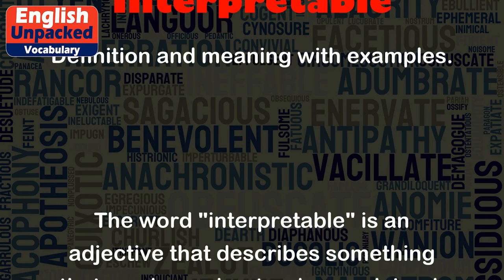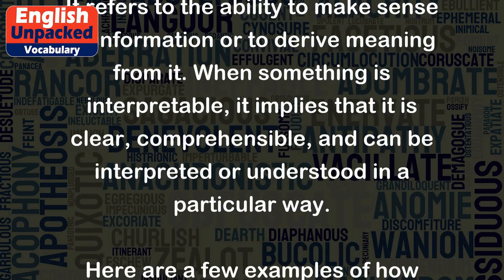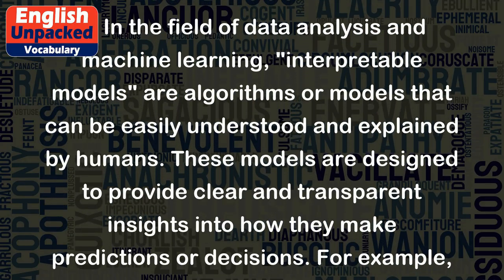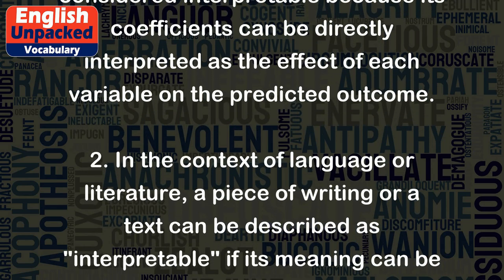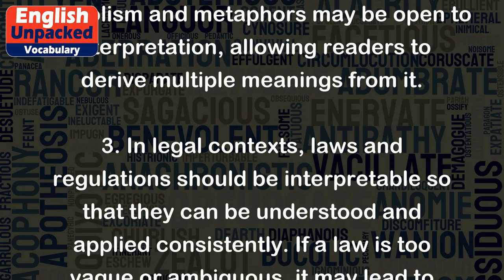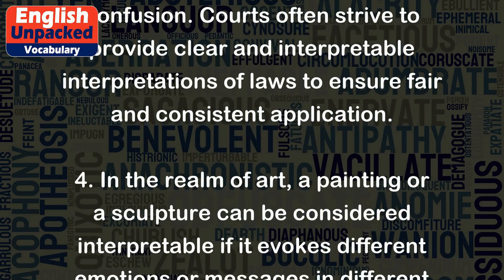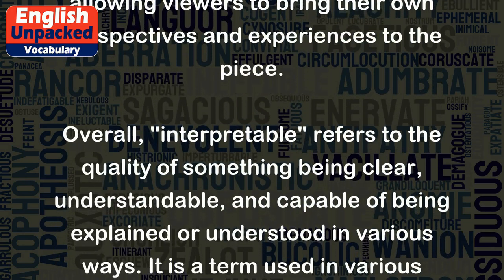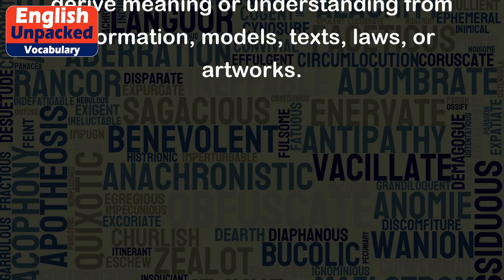Interpretable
The word "interpretable" is an adjective that describes something that can be understood or explained. It refers to the ability to make sense of information or to derive meaning from it. When something is interpretable, it implies that it is clear, comprehensible, and can be interpreted or understood in a particular way.
Here are a few examples of how "interpretable" can be used in different contexts:
1. In the field of data analysis and machine learning, "interpretable models" are algorithms or models that can be easily understood and explained by humans. These models are designed to provide clear and transparent insights into how they make predictions or decisions. For example, a linear regression model is often considered interpretable because its coefficients can be directly interpreted as the effect of each variable on the predicted outcome.
2. In the context of language or literature, a piece of writing or a text can be described as "interpretable" if its meaning can be understood and analyzed in different ways. For instance, a poem that uses symbolism and metaphors may be open to interpretation, allowing readers to derive multiple meanings from it.
3. In legal contexts, laws and regulations should be interpretable so that they can be understood and applied consistently. If a law is too vague or ambiguous, it may lead to different interpretations and confusion. Courts often strive to provide clear and interpretable interpretations of laws to ensure fair and consistent application.
4. In the realm of art, a painting or a sculpture can be considered interpretable if it evokes different emotions or messages in different viewers. Artists often aim to create works that are open to interpretation, allowing viewers to bring their own perspectives and experiences to the piece.
Overall, "interpretable" refers to the quality of something being clear, understandable, and capable of being explained or understood in various ways. It is a term used in various fields to describe the ability to derive meaning or understanding from information, models, texts, laws, or artworks.